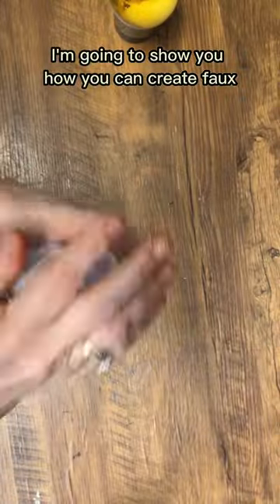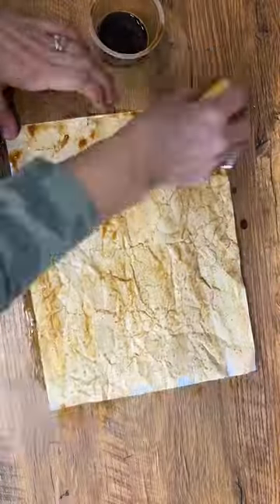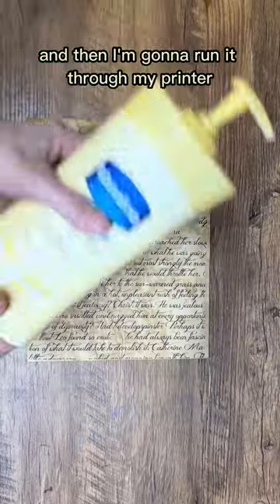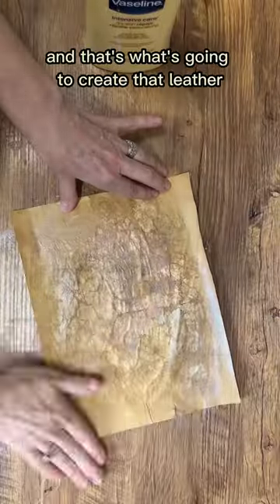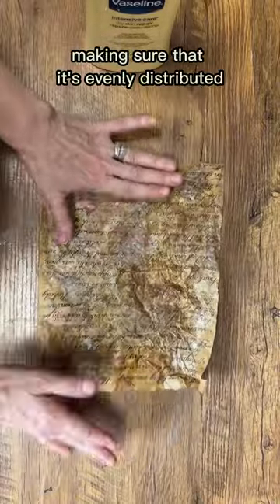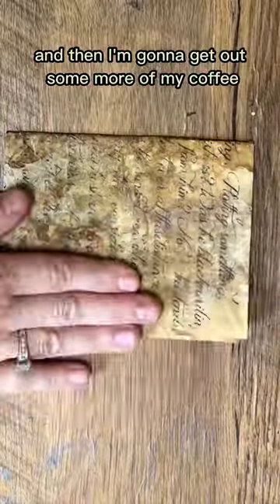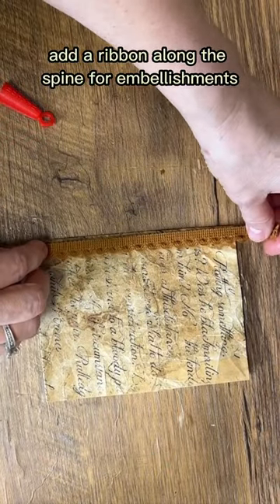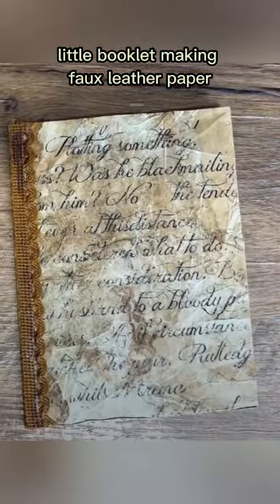Textured Paper Art: Transforming with Hand Cream and Creativity"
Discover a unique and fascinating technique as we explore how to use hand cream to create textured paper. In this tutorial, we'll guide you through the process of turning ordinary paper into a captivating masterpiece with the help of hand cream. Learn how to manipulate the texture, add depth, and bring your artwork to life with this innovative method. Unleash your creativity and embark on a journey of artistic exploration with textured paper. Watch now and witness the magical transformation unfold!

▶️ Join my graphics membership!